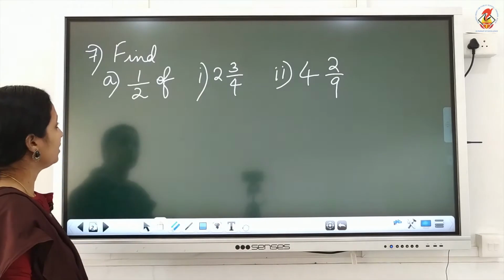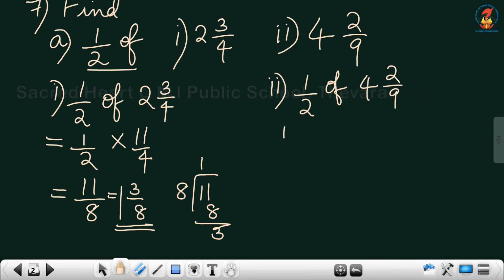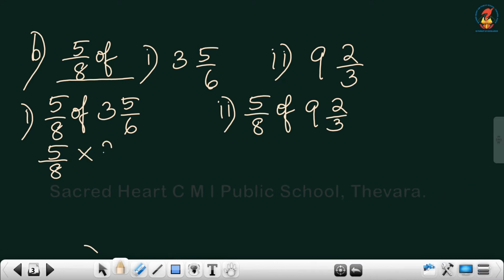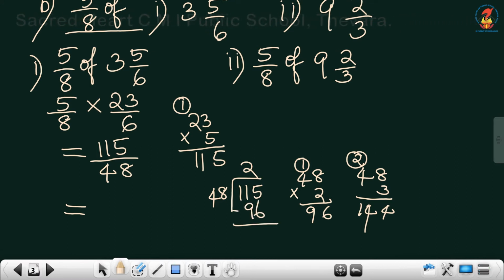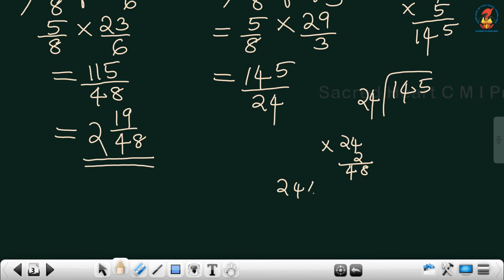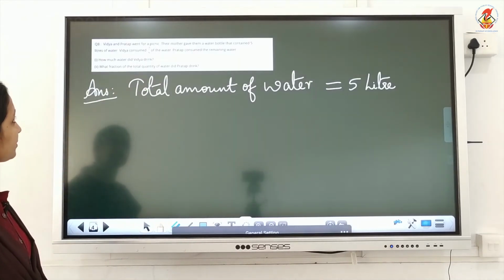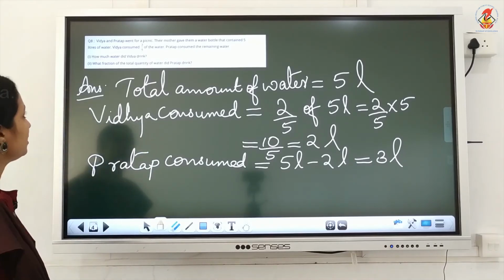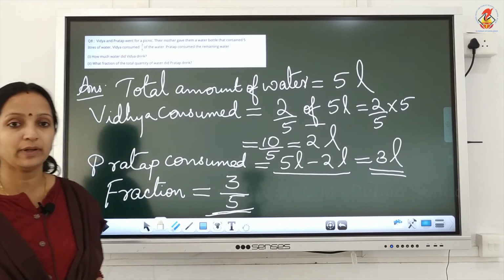Maths07 Chapter 02 Fractions and Decimals Video 11 Ex 22 Qn no 7,8